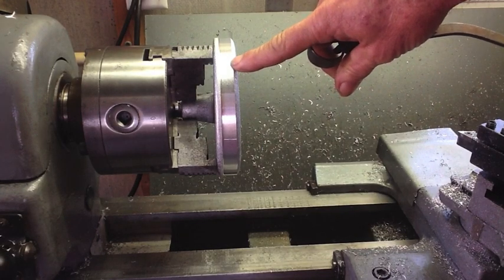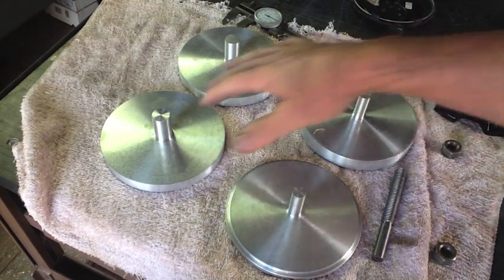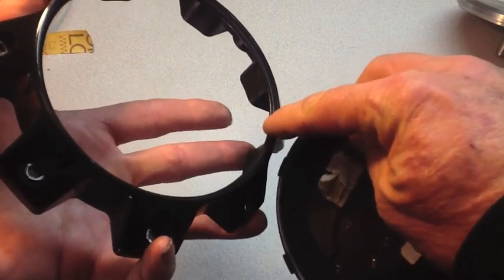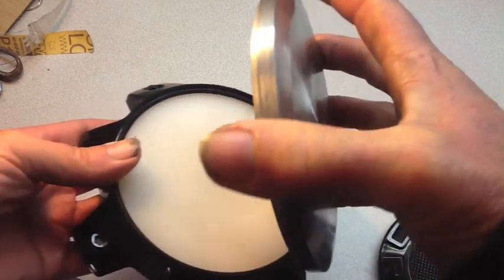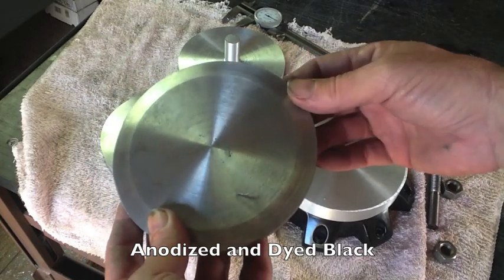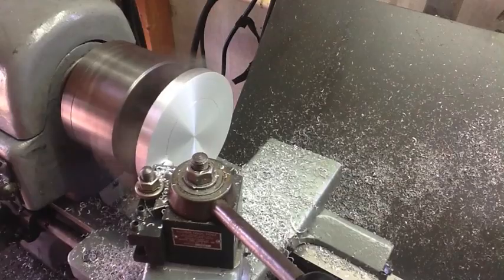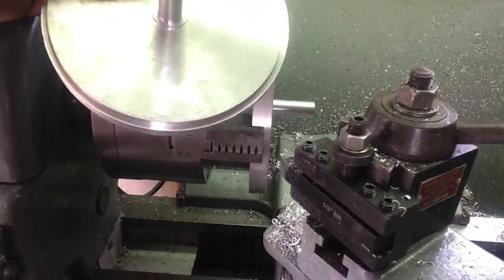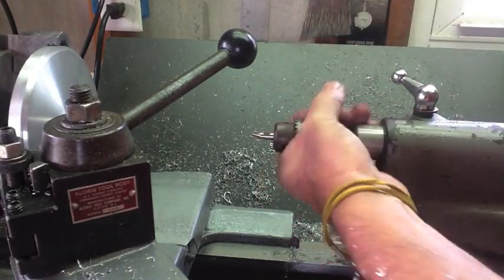DIY Aluminum Casting: Custom Rim Center Caps P3 - MSFN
Casting and Machining Custom Aluminum Center Caps In a Multi-Part Series, This is Part Three. In This Video I Will Be Fully Machining The Four Castings To Size Preparing The Four Wheel Center Caps For Anodizing To Complete The Project.

My Greensand is made from sifted play sand, kitty or cat litter and water.

Please:
1) Like
2) Comment